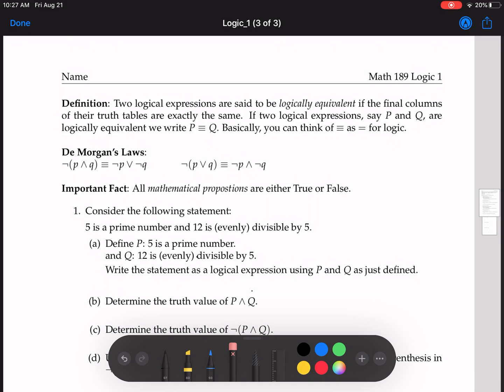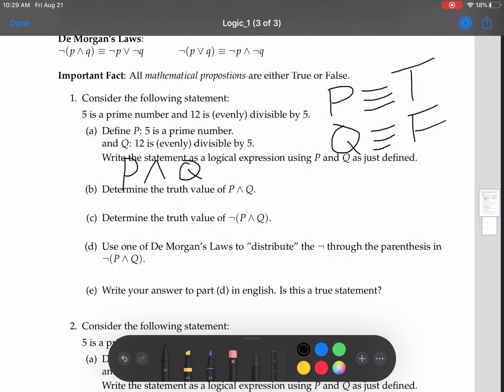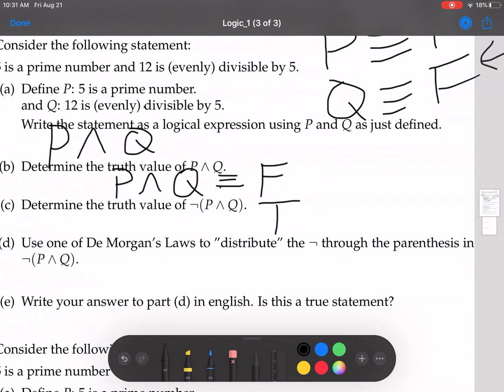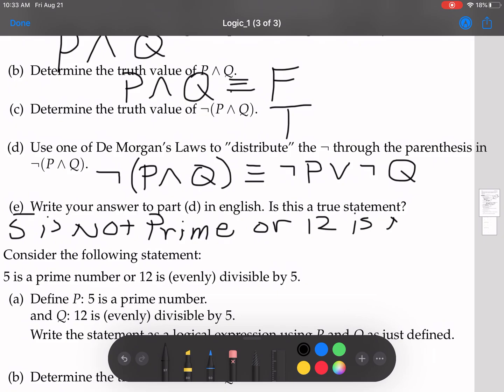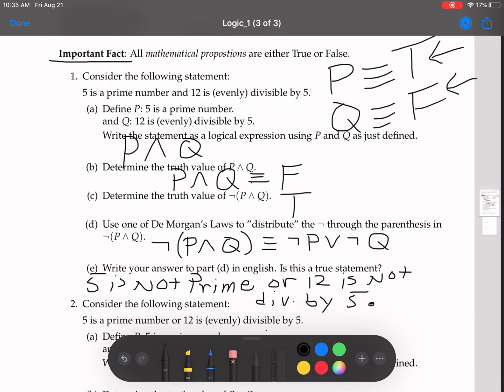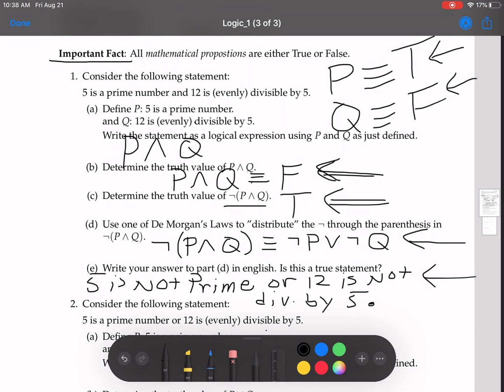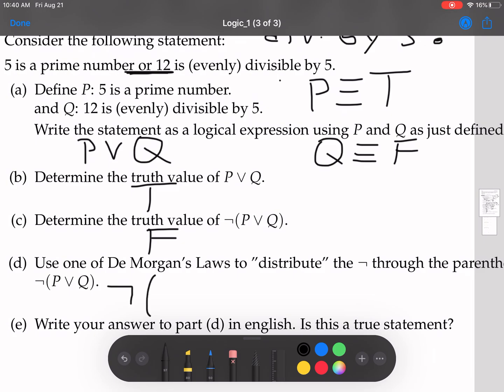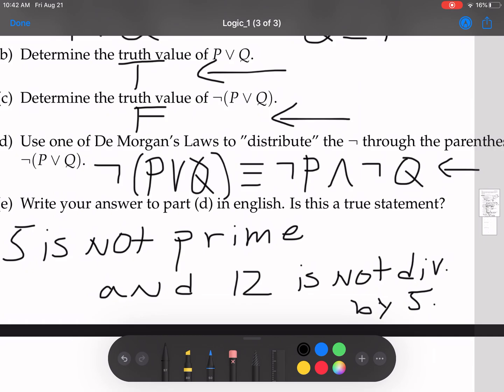Logic 1 Problems 1 and 2